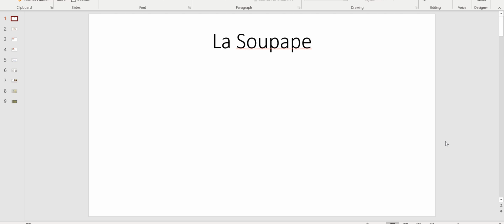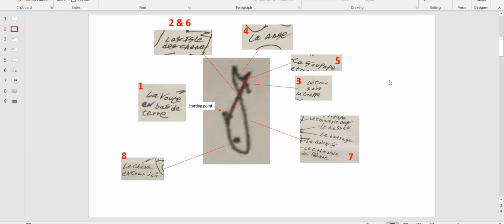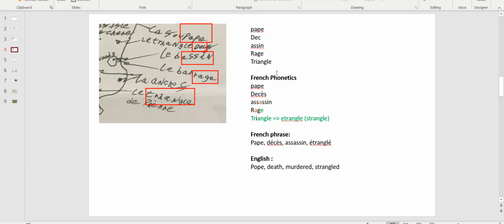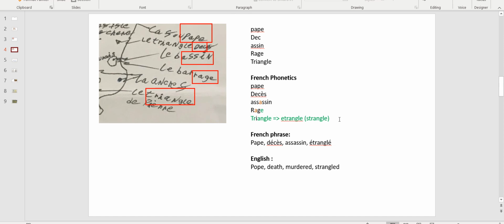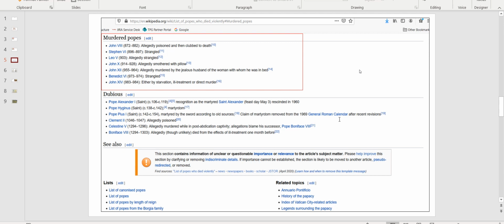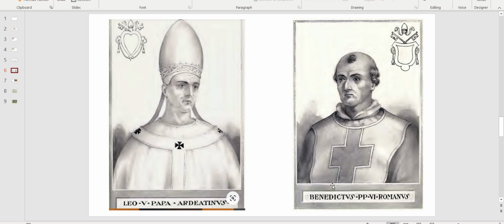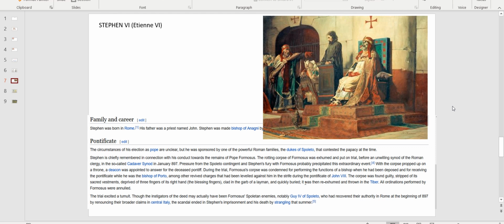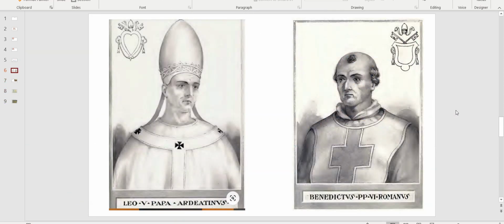10 - OAK ISLAND - LA SOUPAPE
LA ROCHEFOUCAULD MAP
This riddle is not about constructing lines and finding markers on the map.
It is an indication about the context and the beginning of a more complex, multi part riddle.